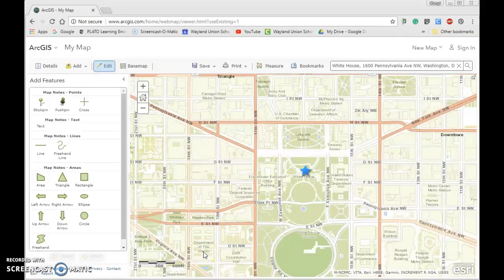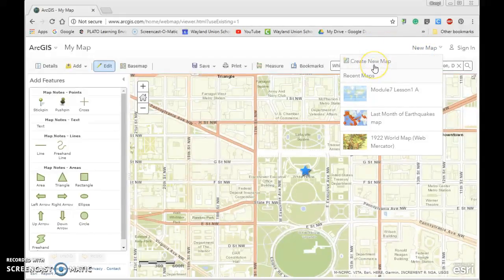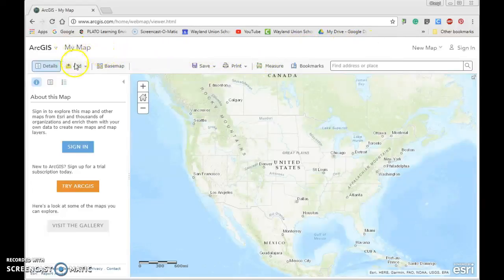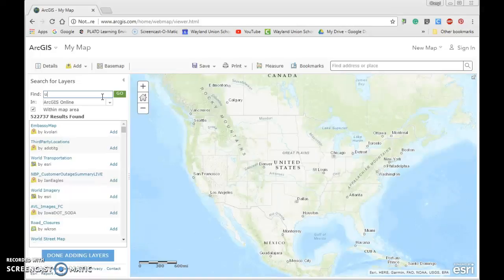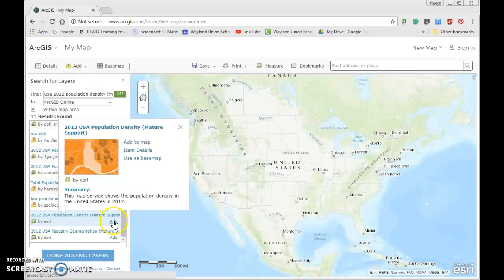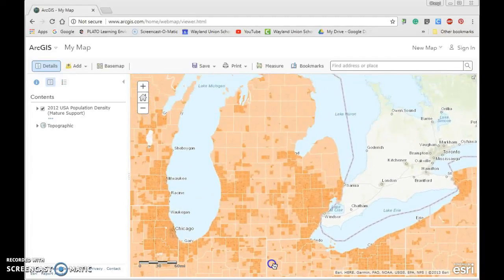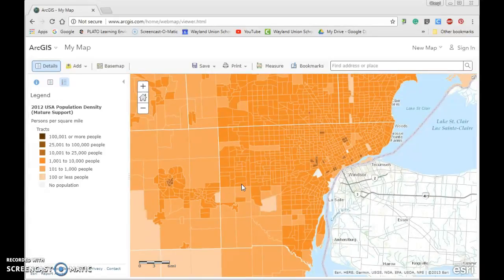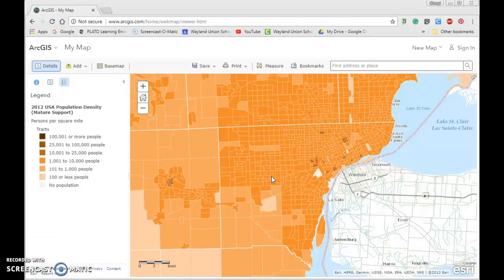Explore Your World - Using Interactive Maps in the Classroom to Promote Student Inquiry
Explore Your World in the Using Interactive Maps to Promote Student Inquiry slideshow features the adding of layers to a map. We add the population density layer.